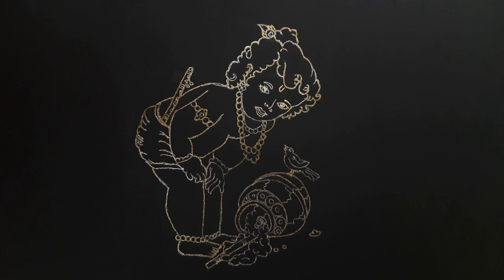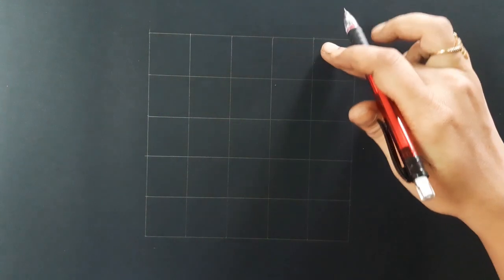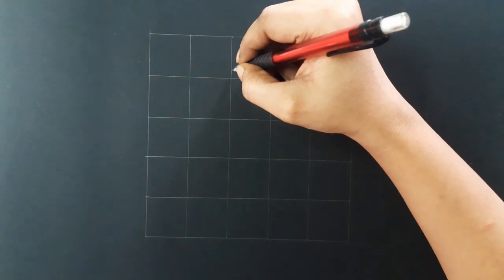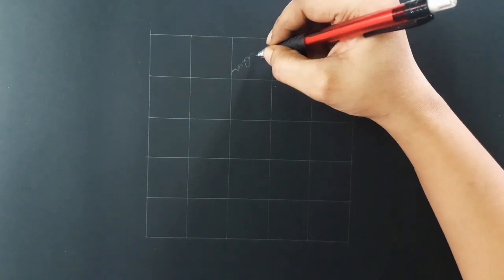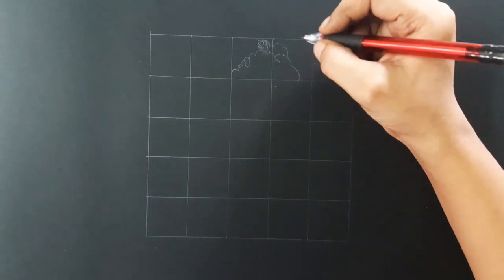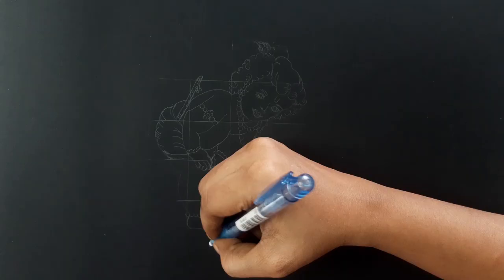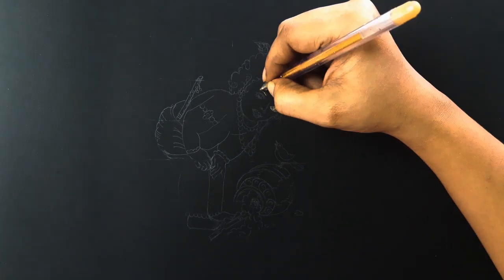How To Draw Krishna Easy Step By Step With Glitter Pen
In this Video I am Showing How to draw Lord Krishna Easy step by step tutorial with Glitter pen.

Materials Used
Mechanical Pencil
Tombow Eraser
Eraser
Ruler
Golden Glitter Pen

Reference Photo

Music

How To Draw A Realistic Watch With Coloured Pencil Easy Step by Step Tutorial

How To Draw A Realistic Orange Easy Step By Step Tutorial / Basic Materials For Realistic Drawings

 How To Draw Amitabh Bachchan Step by Step Outline Tutorial For Beginners

How To Draw 3d Bubbles With Colour Pencils Easy Step By Step Tutorial

Nayanthara Drawing

How To Draw Rainbow Jay Bird With Coloured Pencil Easy Step By Step Tutorial